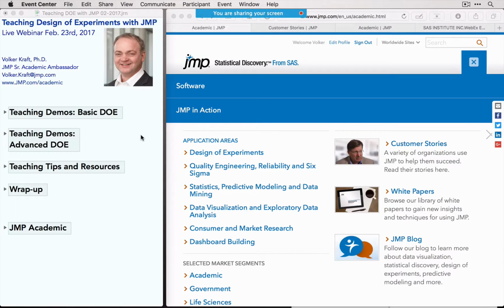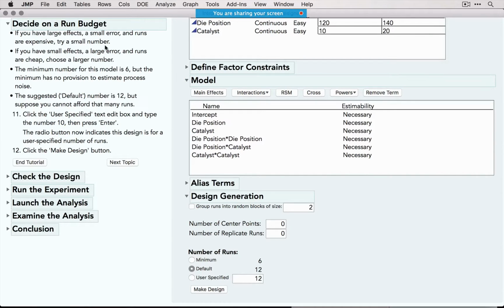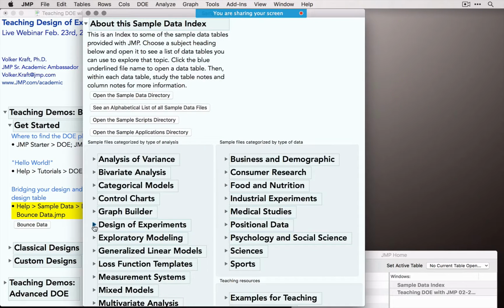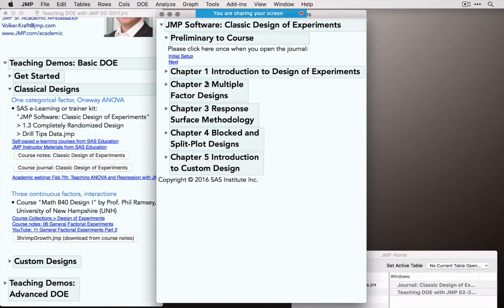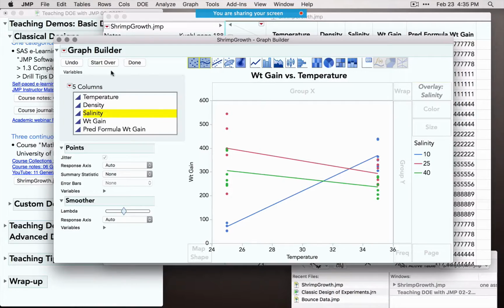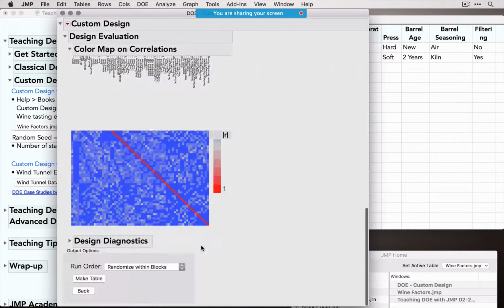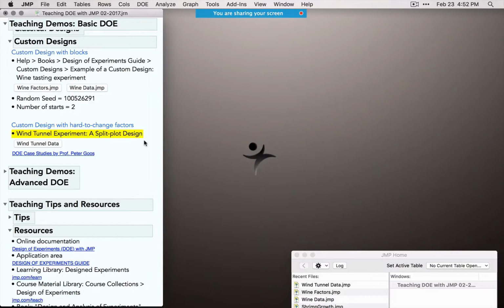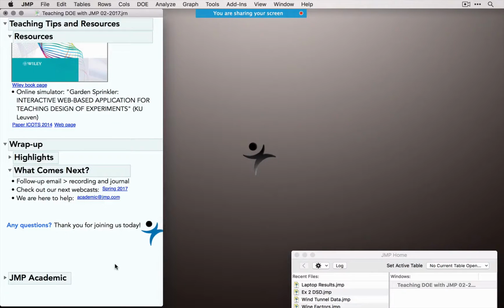JMP Academic Series: Teaching Design of Experiments using JMP (23 Feb 2017)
In this webinar we demonstrate tools in JMP to make teaching the design of experiments most effective. We show classical and custom designs as well as modern and spezial purpose designs. Tips and resources are shared for teaching DOE. The JMP journal with all links can also be download in the JMP Academic Webinar Library